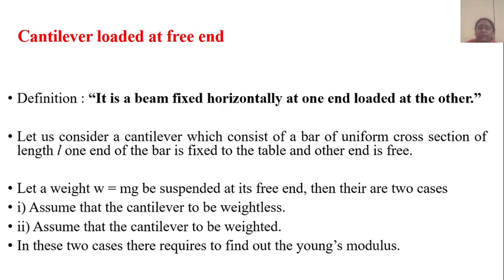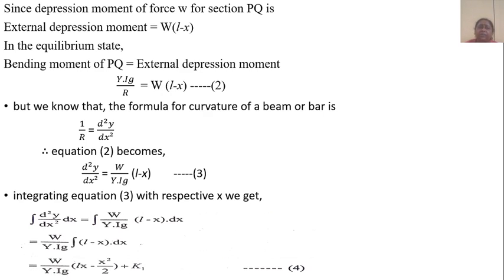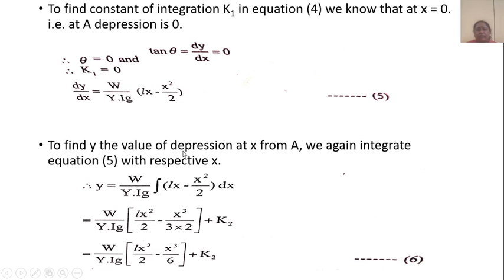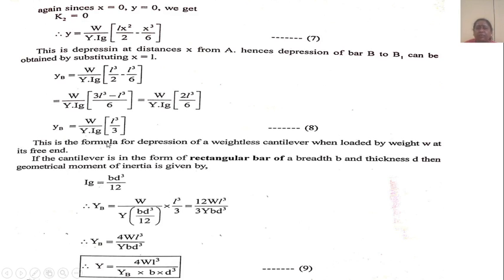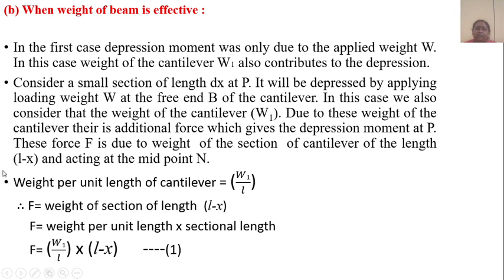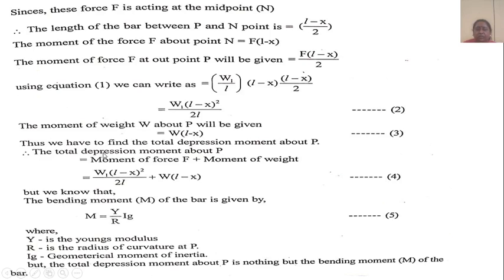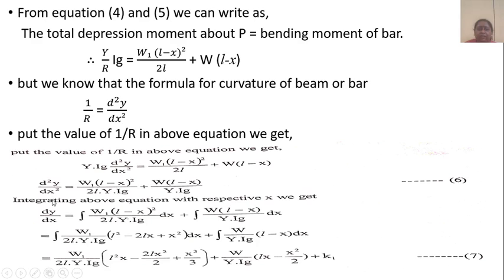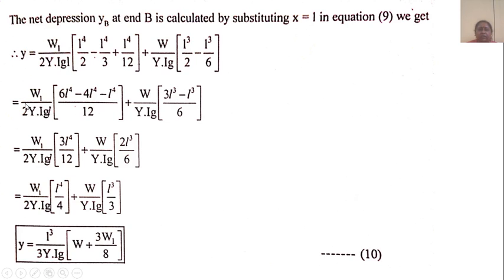B.Sc. I Year Sem-I (Mechanics, Properties of Matter and Sound) Course Code – Phy101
Cantilever loaded at free end:
    (a) When weight of beam is ineffective.

                                (b) When weight of beam is effective.
Moreshwar Arts, Science & Commerce College Bhokardan,Tq. Bhokardan Dist. Jalna 431114